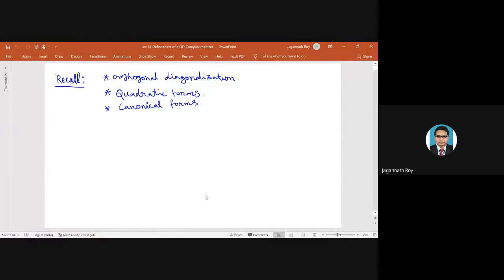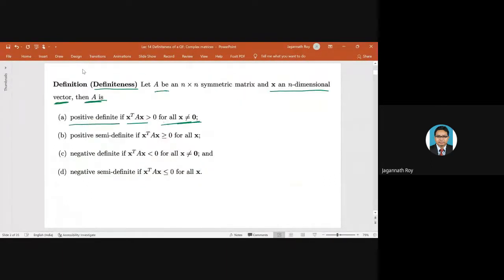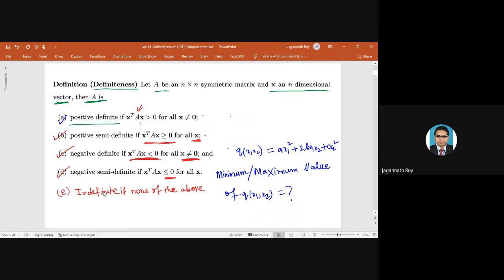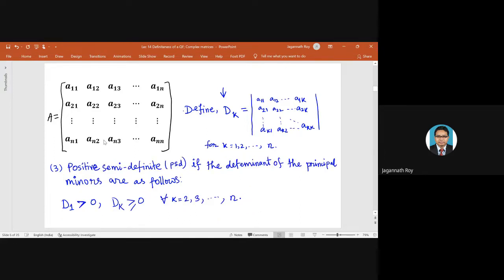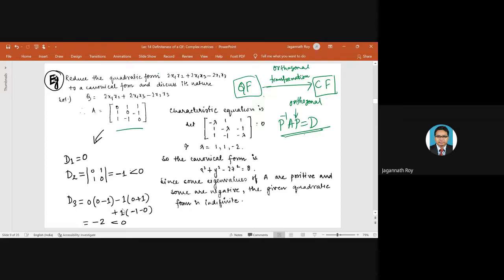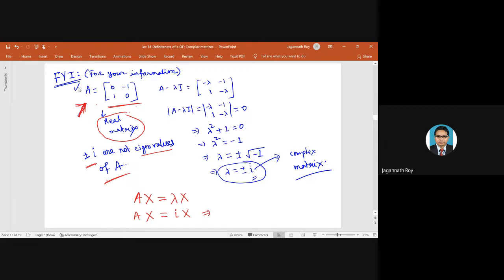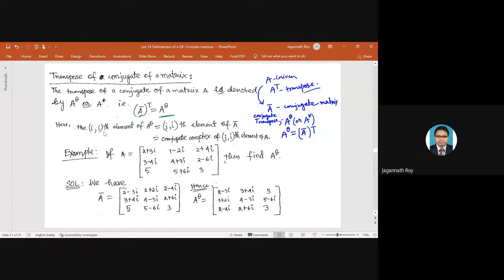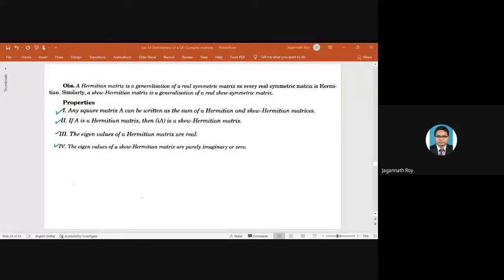Lec 14: Definiteness of a QF; Complex matrices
In this lecture, we discuss the concepts of Definiteness of a Quadratic Form; some properties of Complex matrices